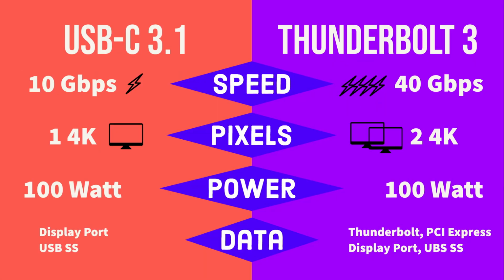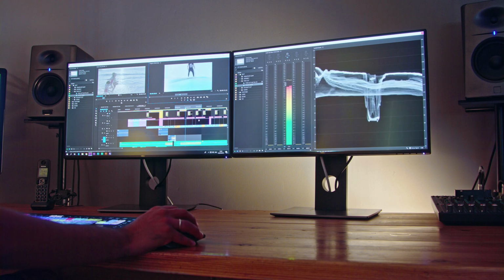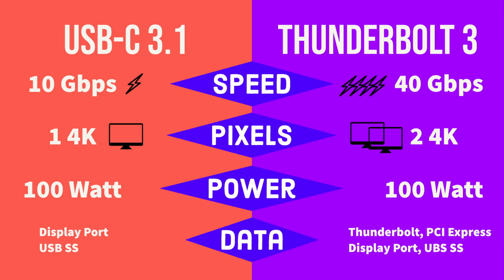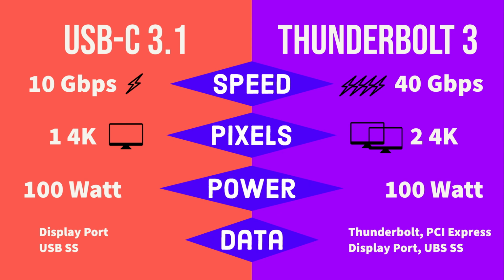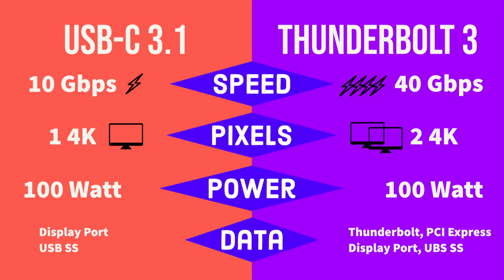What's the Difference Between USB-C and Thunderbolt 3? Simple guide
Learn the major difference between Thunderbolt 3 and USB-C. The industry thought they were doing us a favor but added a lot of confusion because the cables and ports look identical. Thunderbolt 3, Thunderbolt 4 and USB-C or bettery yet USB Type C all have the same form factors which is great for compatibility but can lead to confusion.